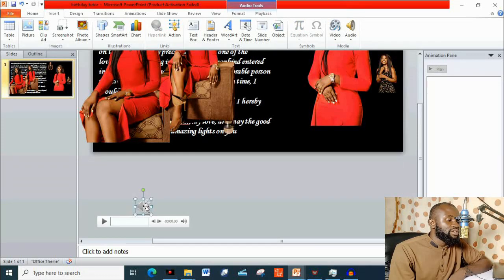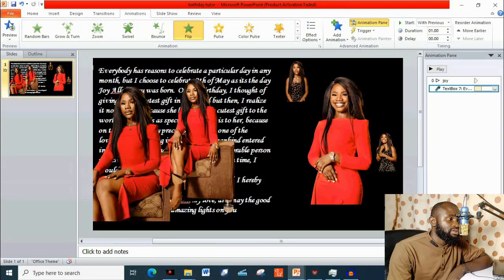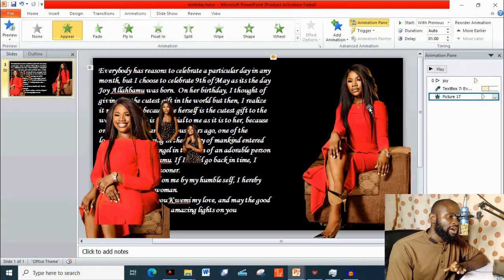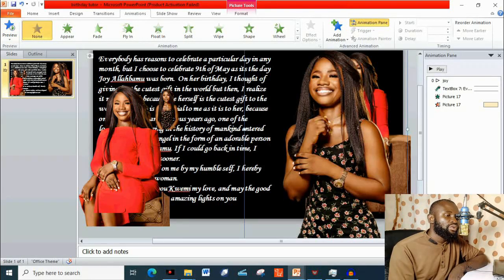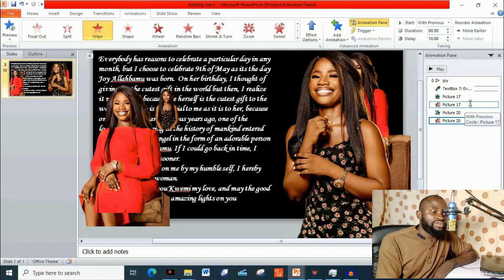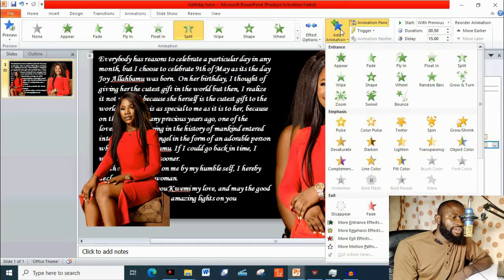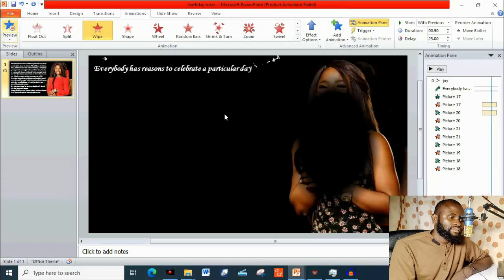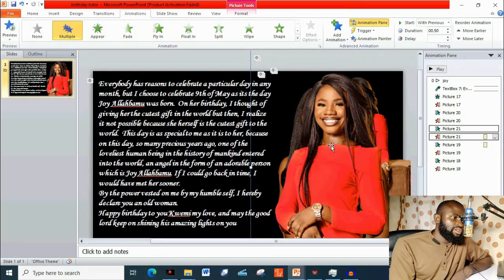How To Create Birthday Video With PowerPoint Part 2 JOEMONA TV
Learn the technique of creating a birthday video from scratch all by yourself with PowerPoint